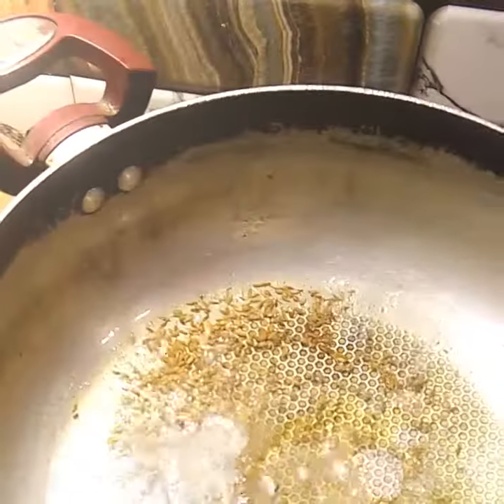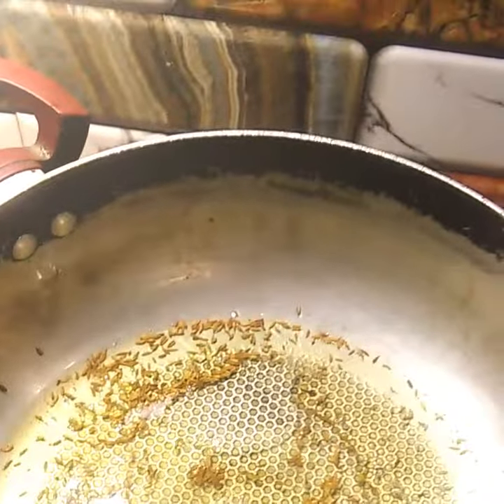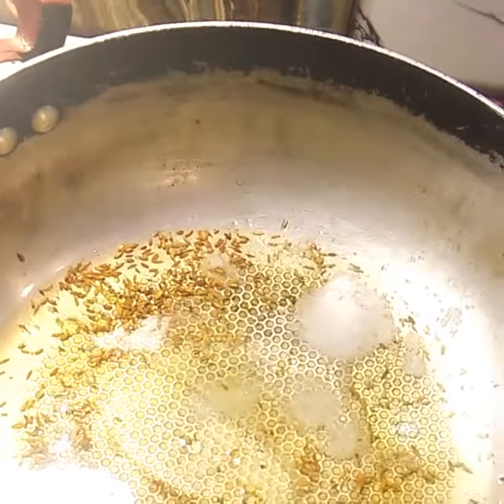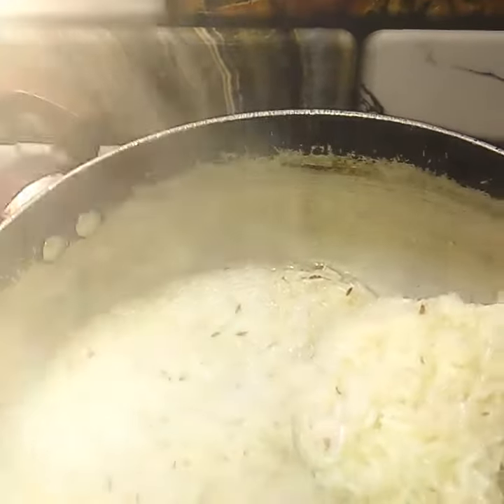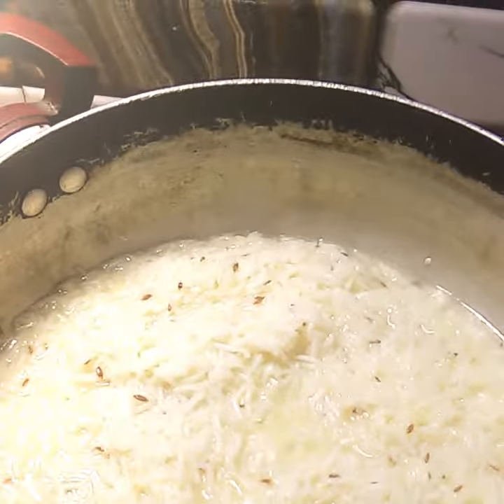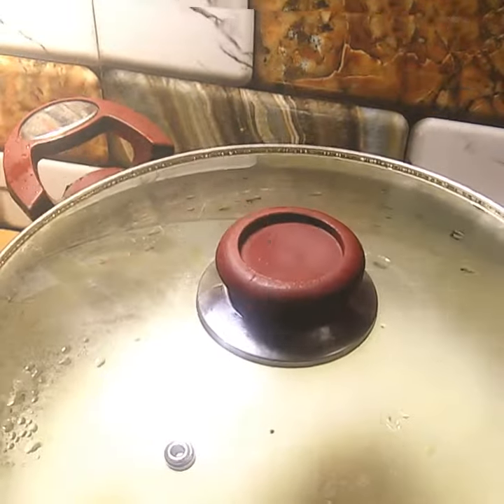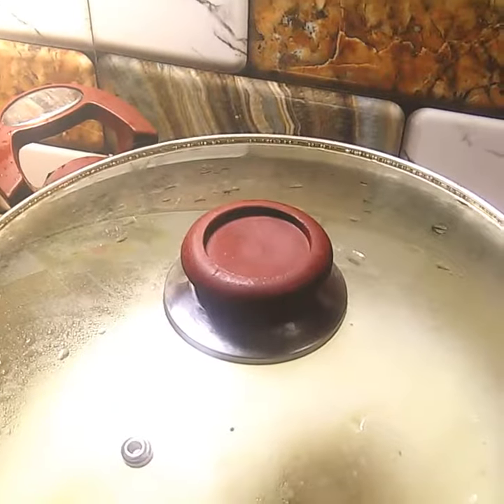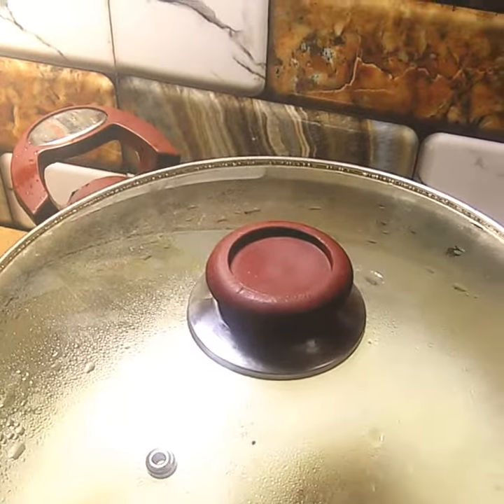Plain rice zeera chawal